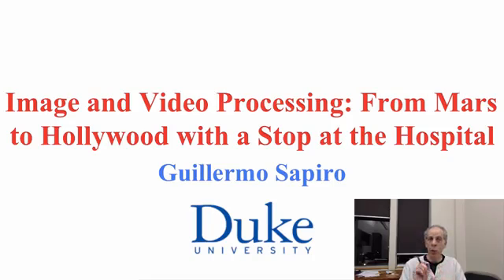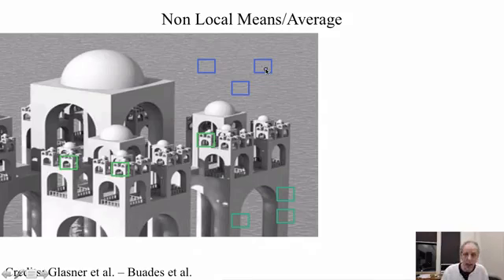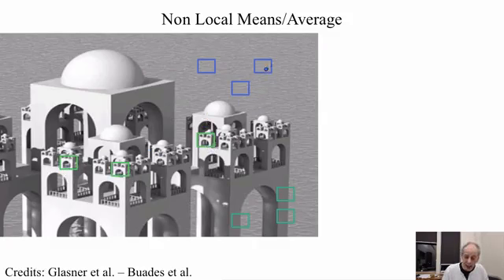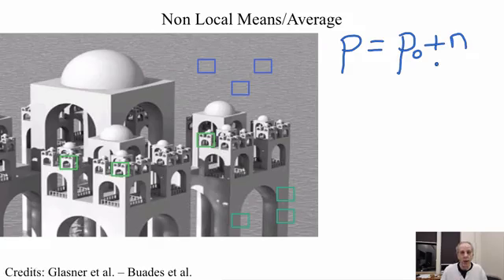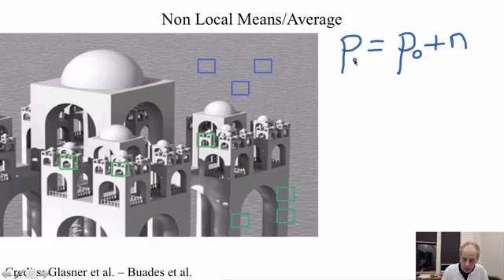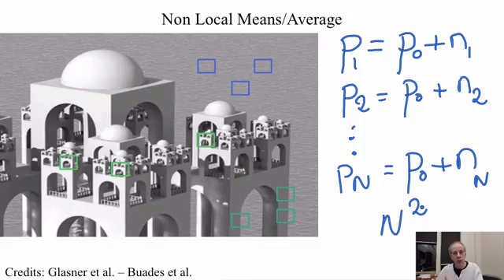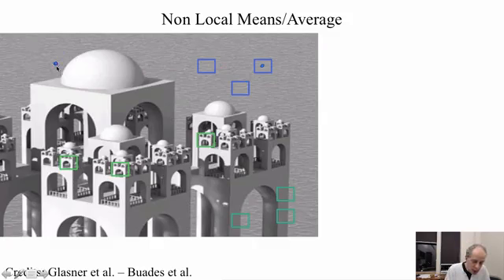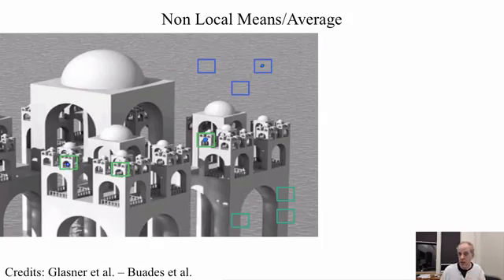7 - Non-Local means - Duration 07:27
As we just saw, local averaging has some very interesting mathematical properties. It's a very simple operation as well and is very useful as we saw a few examples before. But we have also observed that it can blur the information in the image, it can blur the edges. So, how do we solve that? We have a number of different directions to go. One is to basically replace this local averaging by a different local operation and we're going to see that very soon. The other is, we may ask ourself, are we only limited to average in the local neighborhood? Maybe we can do a smarter average. Remember that averaging is like a heat flow. So, shall we basically average between a very hot pixel and a very cold pixel or shall we try only to average between pixels that are similar and try to stop averaging pixels that are very different. And that's, a very interesting concept that can actually be implementing a very, very variety of ways in a very different number of directions. But let's just explain one which is extremely elegant. In part it's elegant because it's very simple and it's actually called non-local means. Instead of looking at averages in the local neighborhood, we're going to look at averages in the whole image. Let's see why we can do that and how we do that. The idea is very simple. Let's just observe this image. We actually see that images have repetition. Sometimes these are called self-similarities. So for example, if we look at this local neighborhood, it's very similar to this local neighborhood, and very similar to this local neighborhood. We also observed that here this local neighborhood is very similar to this local neighborhood, even similar to this. They're far away, but they're very similar, the same here. So, before, we were thinking about averaging only pixels inside here, maybe we should actually average neighborhoods that are similar. Maybe we should average these three, so we can replace this pixel by certain relationship with others, but we should not mix this with these because the local neighborhoods are very different. So, the basic idea of non local means or non local averaging is to try to average, try to enjoy the properties of averaging but not restrict that to a local neighbourhood. So why are we doing that, and how are we doing that? So, the basic idea is that if we assume that these are identical things, identical structures, but maybe with different noise. Let's see the effects of that. Let's assume that we have a certain pixel, lets call it P, that's what we observed. It's the clean pixel plus some noise. But the noise, basically is a random variable, so it's always slightly different. So, we observed the pixel a number of times.